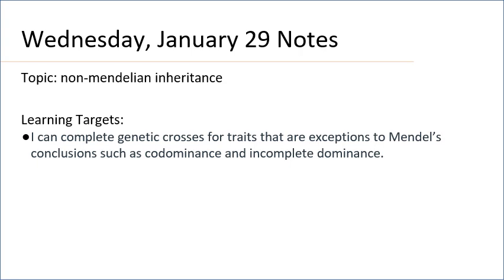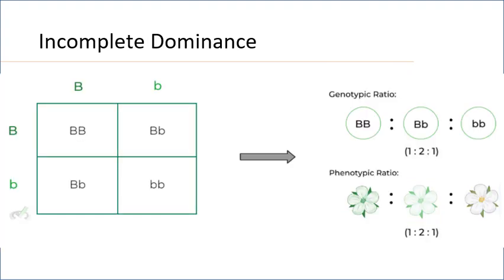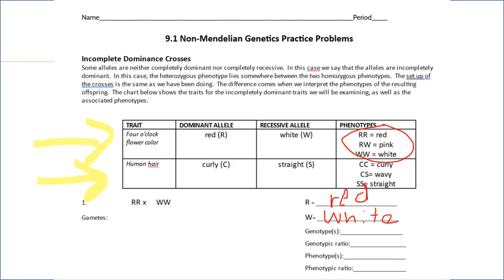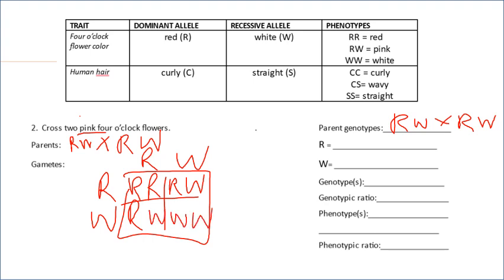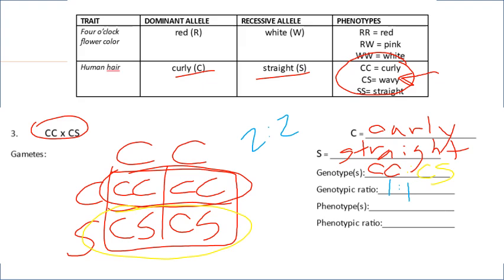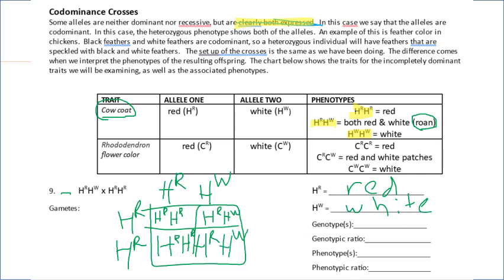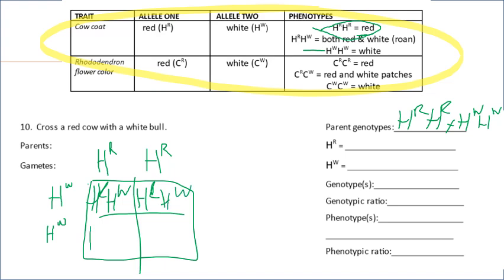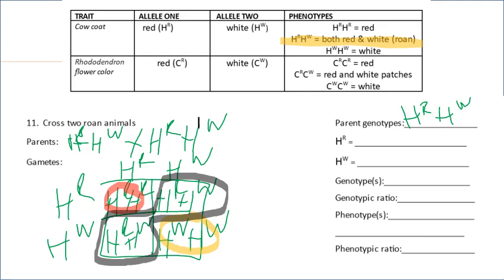9 1 Non Mendelian Genetics